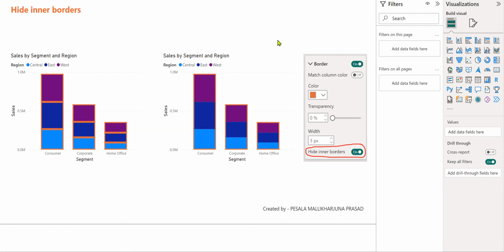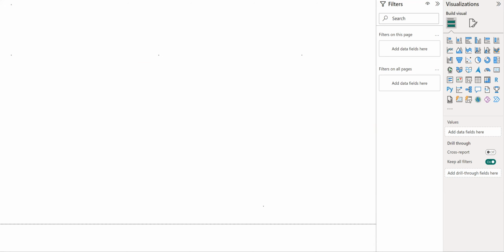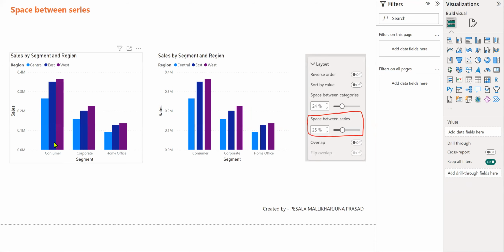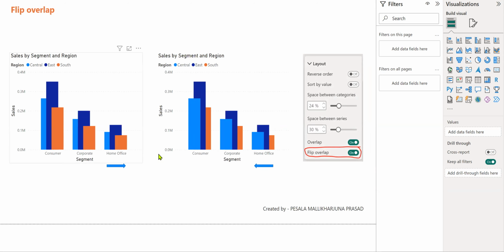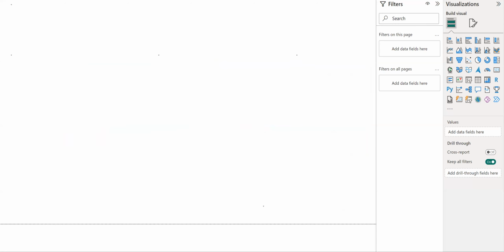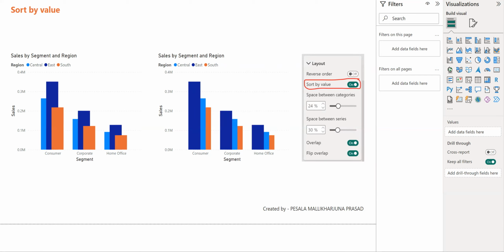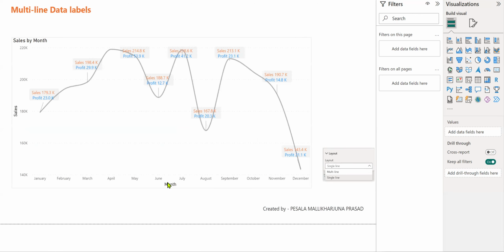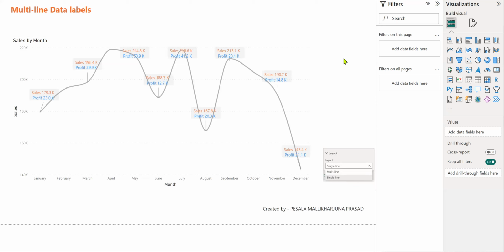Power BI Feb 2024 updates & latest features in visuals